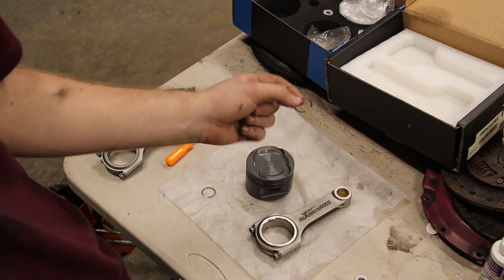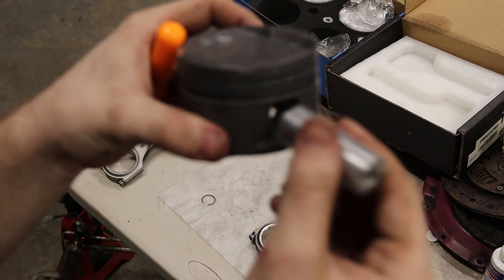Bottom End Assembly - 500HP 1.6L Forged Miata Engine Build Pt.1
I've finally started building my forged Miata engine. In today's video, we start out with assembling the bottom end. Pistons, rods, crankshaft, etc are all going in. Part 2 will be out once I buy the other parts like the oil pump.